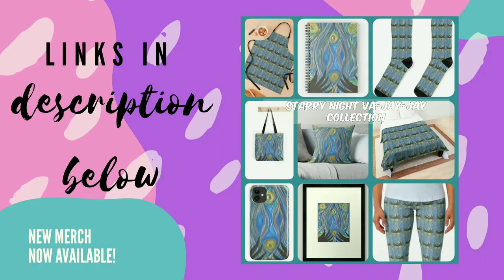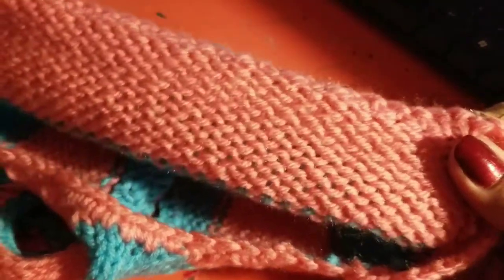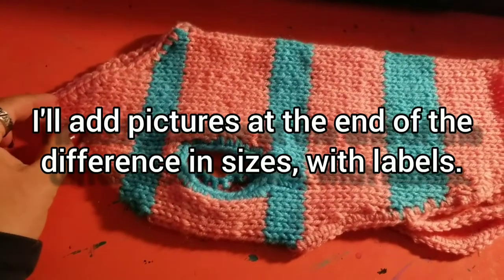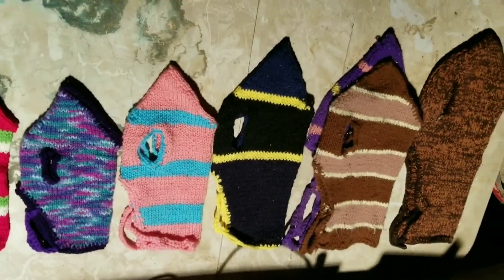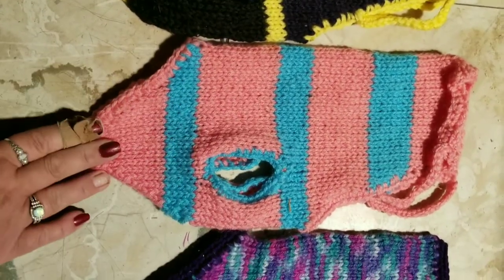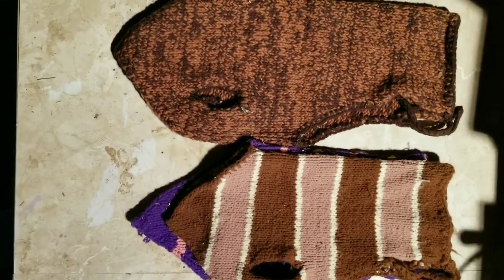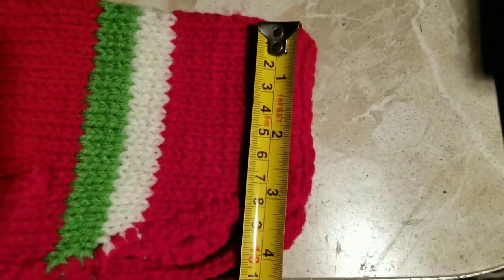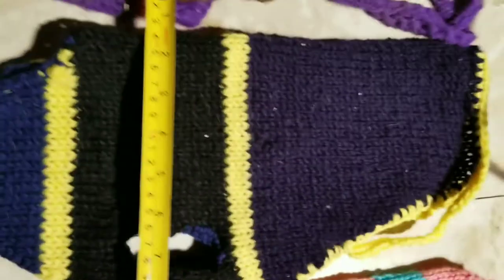Lamb Sweater Tutorial (Experienced Knitters, ONLY)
FOR Experienced Knitters, ONLY. This is a *translation* of how MY MOM makes them. SO, if you know how to knit, this *might* make sense to you. If you don't know how to knit, like me, then you won't know wtf I'm talking about.

Btw, you can fast forward to around the 8 minute mark to see the measurements.

***Made for Mima***